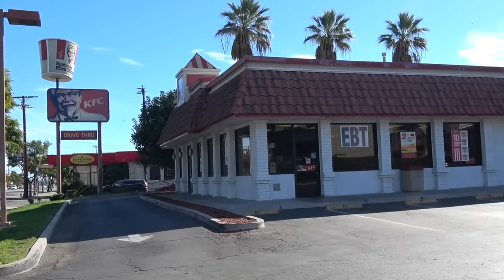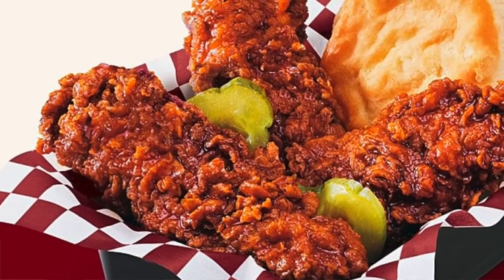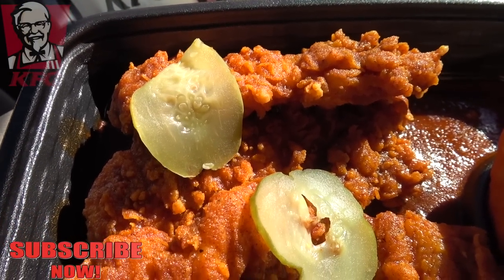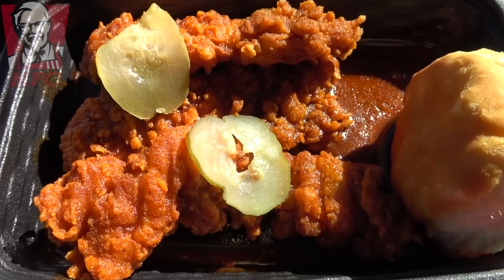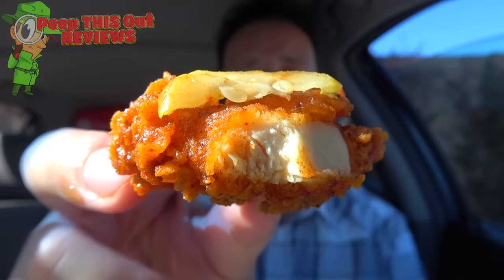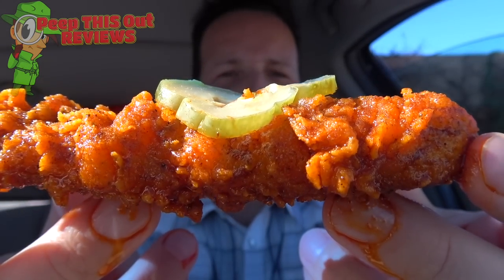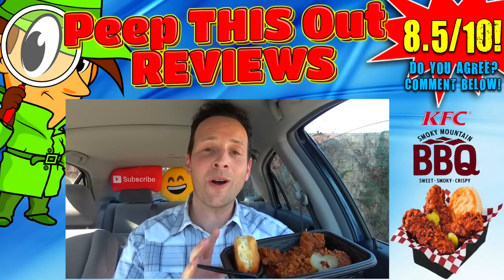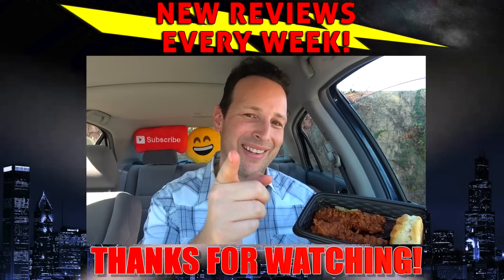KFC® | Smoky Mountain BBQ Extra Crispy™ Tenders | Food Review! 🐔👴🎤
KFC® brings more Flavors from the South to the menu with their All-New Smoky Mountain BBQ and we're going in on the the Extra Crispy™ Tenders as the focus for this detailed review!

Featuring 100% All-White Meat Breaded Chicken Fried to a Crispy, Golden Brown, these All-New Smoky Mountain BBQ Extra Crispy™ Tenders then blend the best flavors from the Carolinas and Memphis for a Sweet, Smoky Flavor! Also available on Extra Crispy™ Chicken and Chicken Littles™.

Ian K swings by his local KFC® to give the All-New Smoky Mountain BBQ Extra Crispy™ Tenders a shot! Just how awesome were the All-New KFC® Smoky Mountain BBQ Extra Crispy™ Tenders and how did it compare to their Fan Favorite Nashville Hot and Georgia Gold?! Only one way to find out, guys! Peep THIS Out!

SMOKY MOUNTAIN BBQ EXTRA CRISPY™ TENDERS ($4.99)
"Our new Smoky Mountain BBQ chicken blends the best flavors from the BBQ belt for a sweet, smoky flavor that everyone can agree on. And unlike most BBQ, it's crispy. The combination of KFC's sweet and smoky BBQ sauce, combined with our Extra Crispy Chicken, creates an unexpected experience." (KFC)